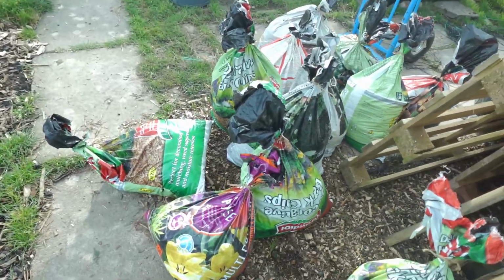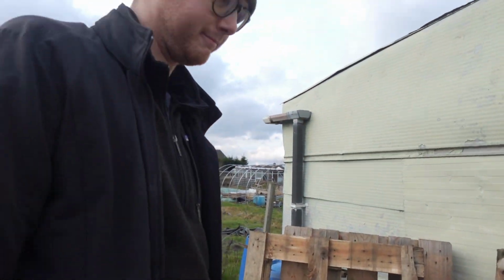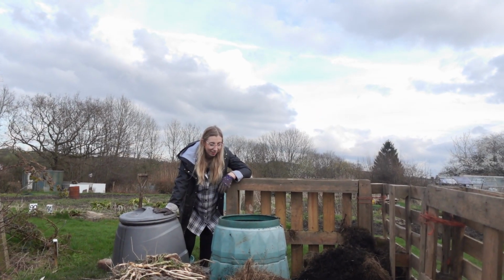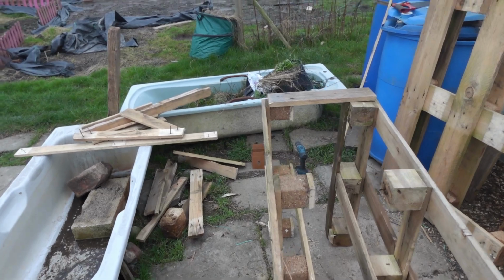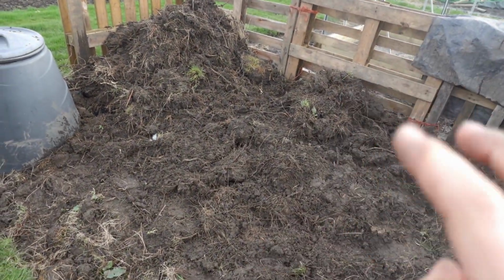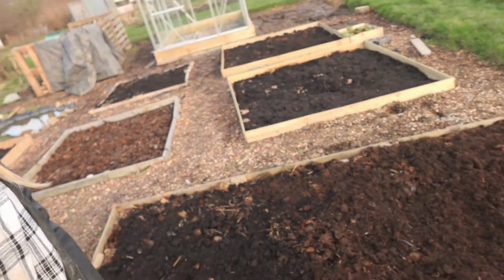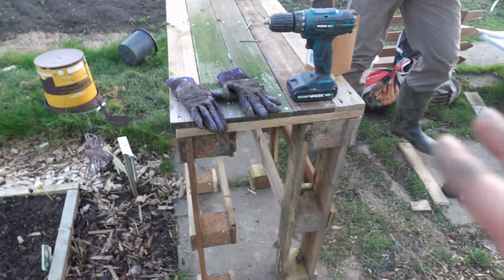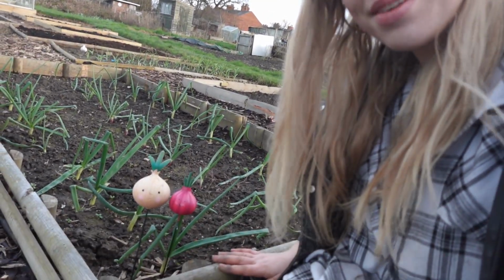DIY Pallet Potting Bench & The Best Fertilizer For Your Garden?! |February🌿 The Allotment Vlogs #18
Welcome to our Allotment! We're Emma, Sam & Ted and this is our very first allotment plot.

I convince Sam to make me a lovely little potting bench out of the pallet wood we salvaged, and add some of the best (or so the internet told me) fertilizer to mulch our beds.

Allotment for Beginners | How to Start an Allotment | What to Plant in February | No Dig | Allotment Gardening For Beginners